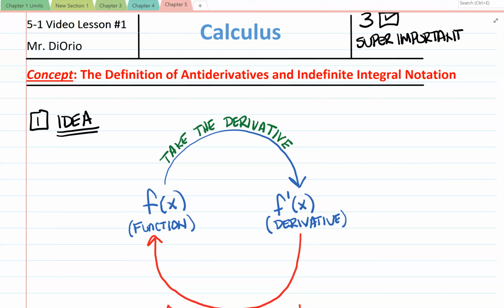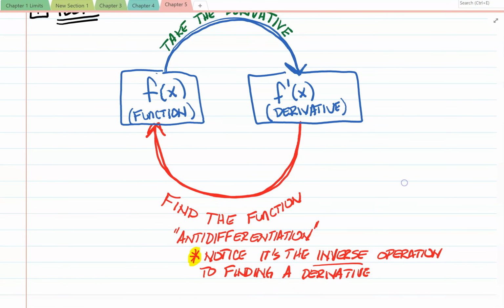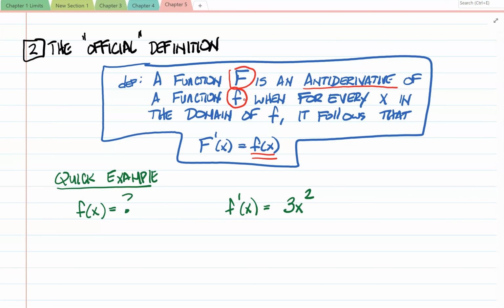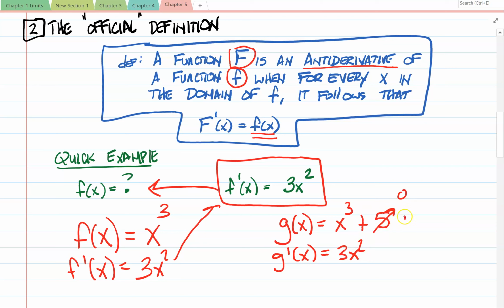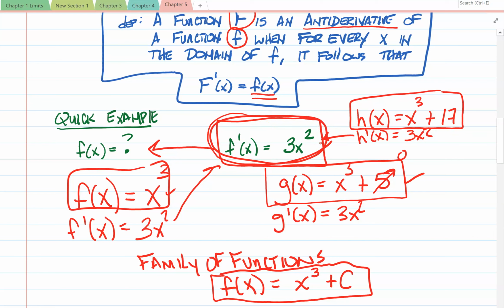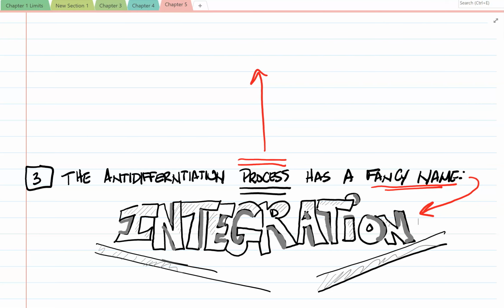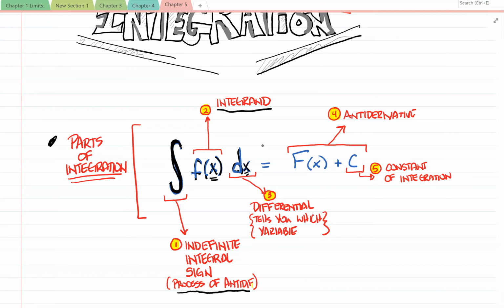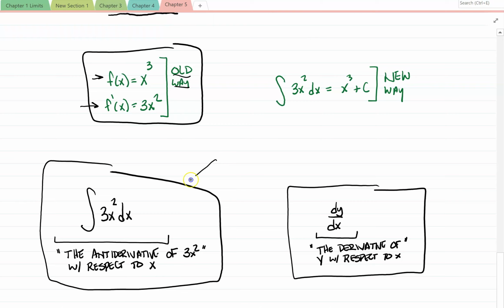Calculus 5 1 Video Lesson